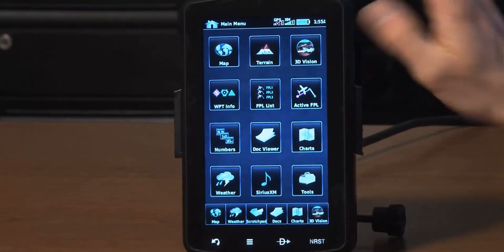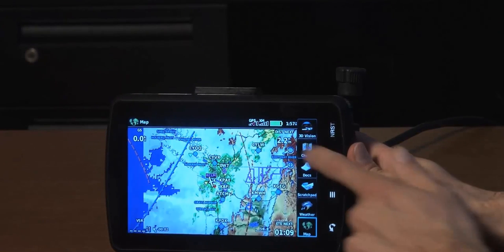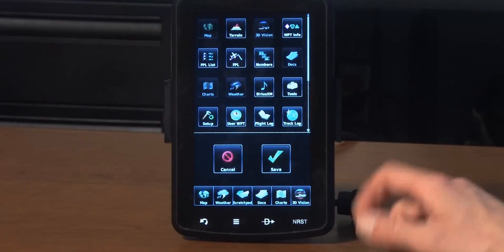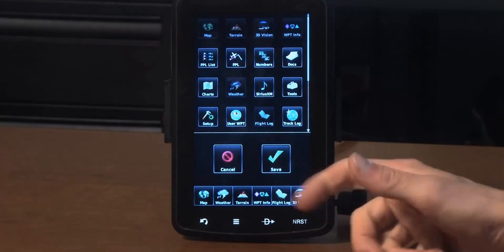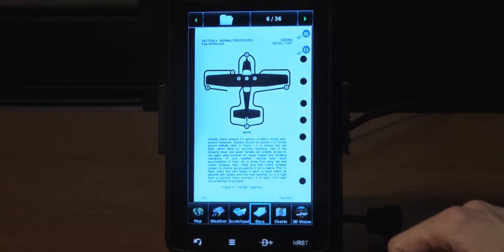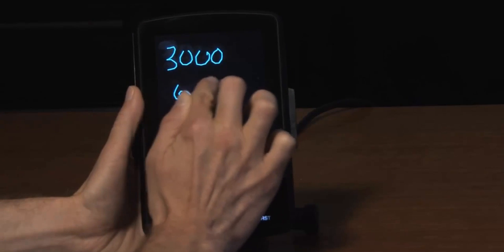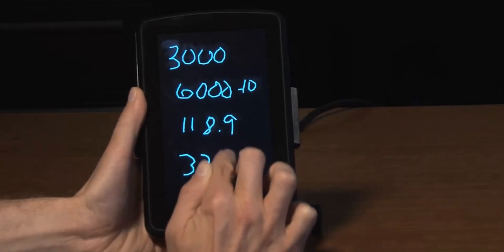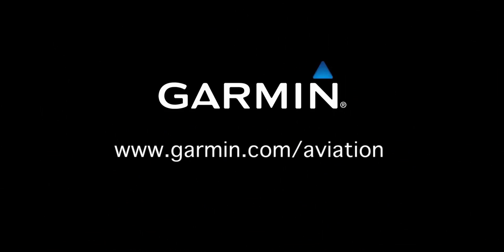Garmin AERA796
As Garmin's new flagship portable aviation product, the aera 796 incorporates the popular features of the GPSMAP® 696, while also adding new capabilities such as a touchscreen user interface, pilot-selectable screen orientation and 3D Vision. The aera 796 also takes the pilot one step closer to a paperless cockpit with a digital document viewer, scratch pad and pre-loaded geo-referenced AeroNav IFR and VFR enroute charts.